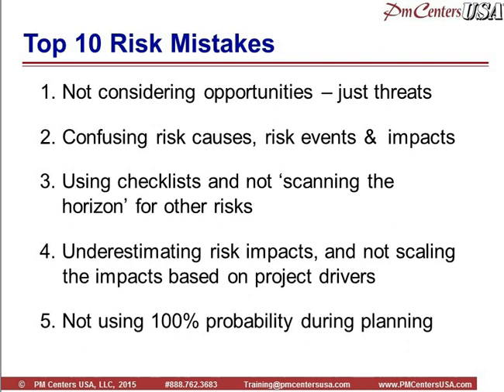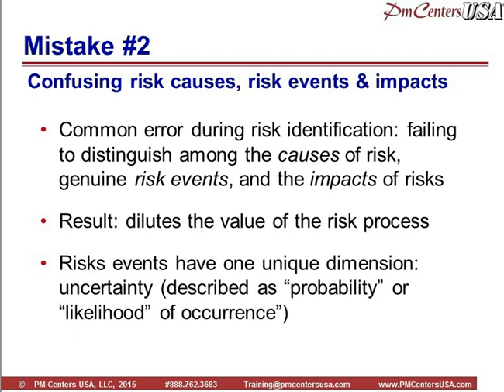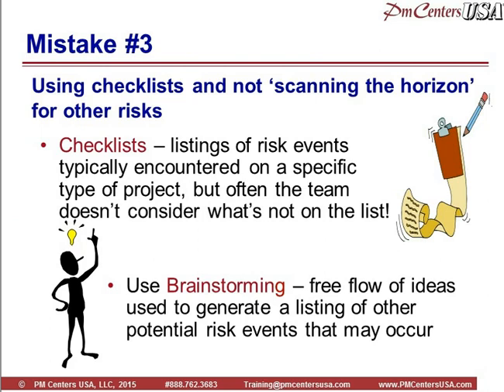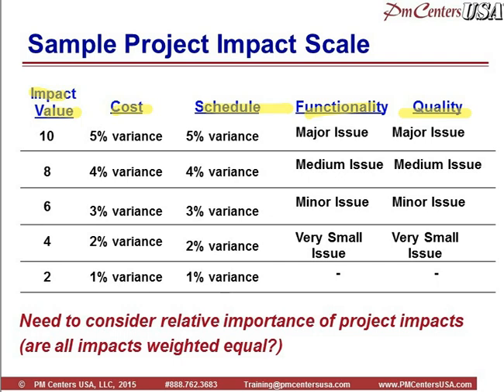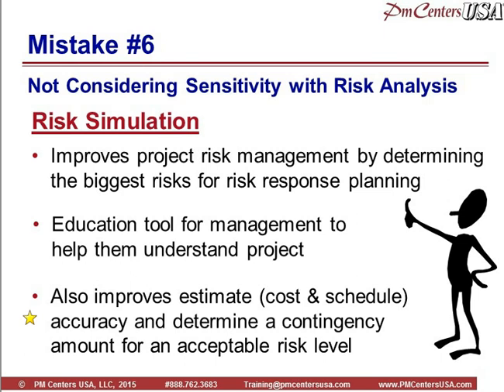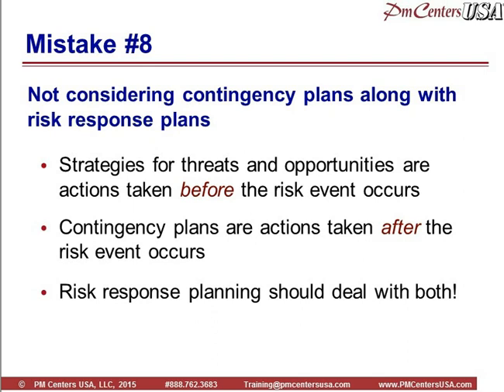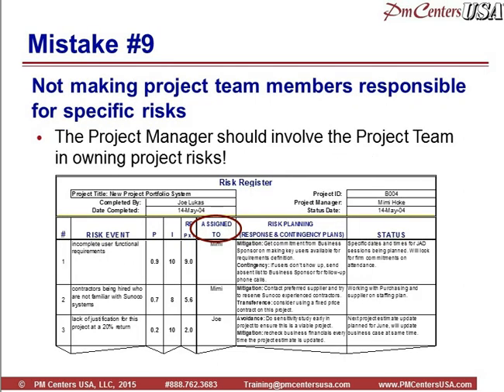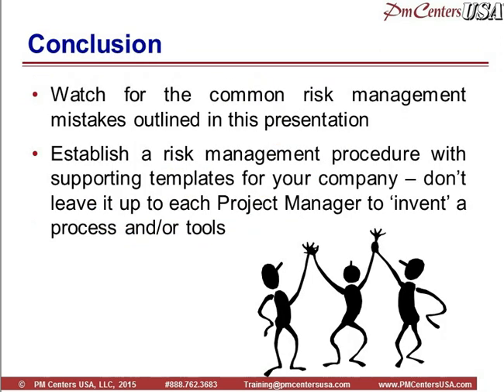Top 10 Risk Mistakes Made on Projects